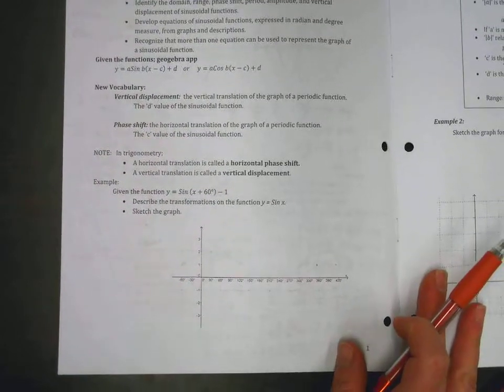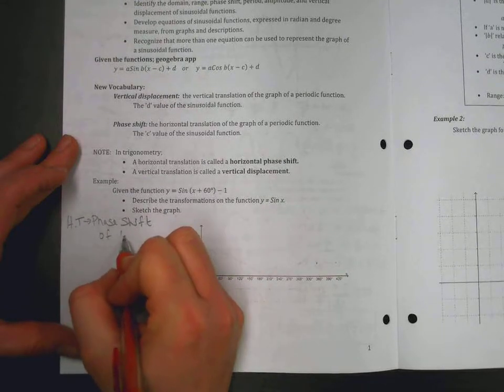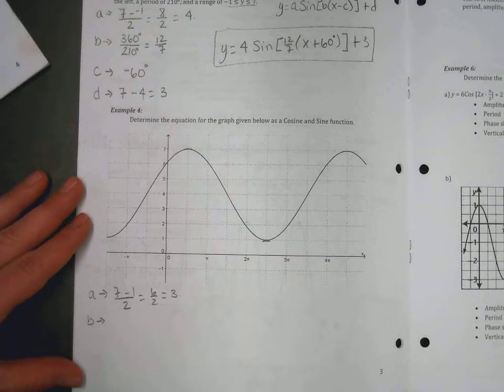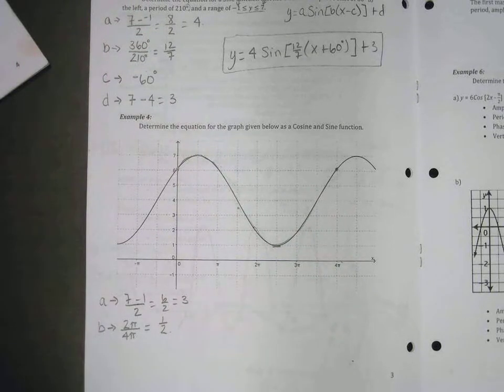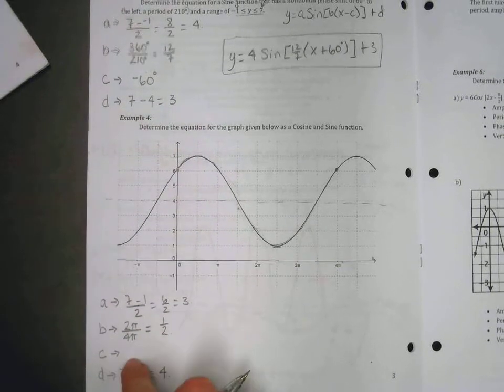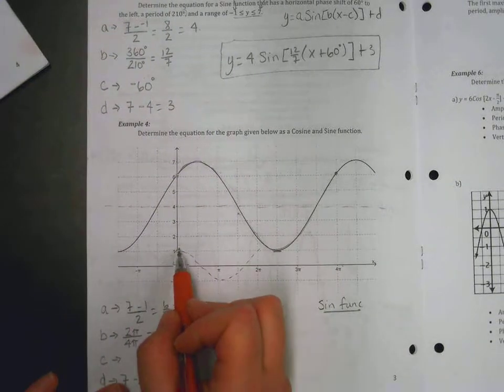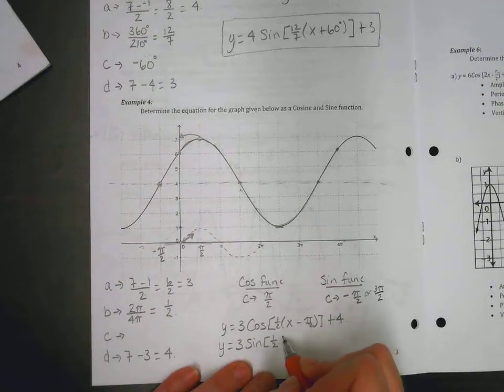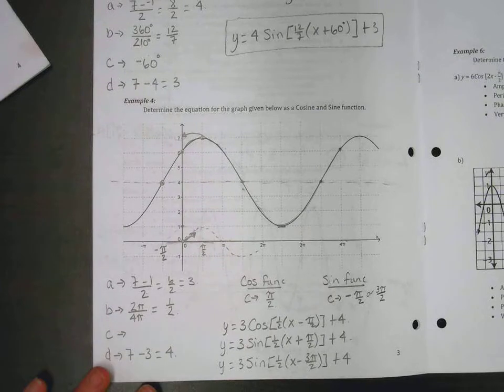Transformations of Sin func